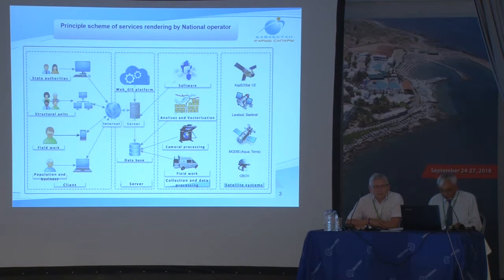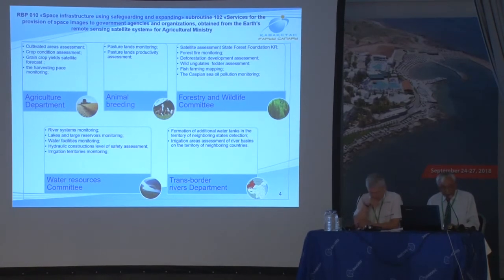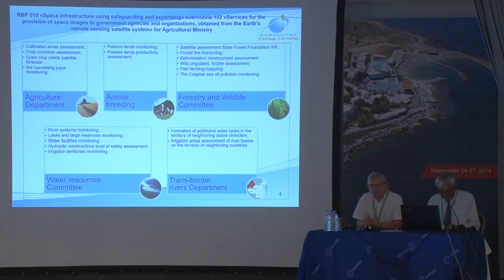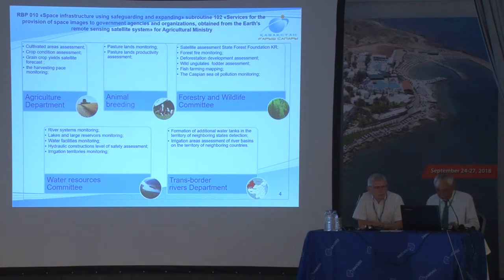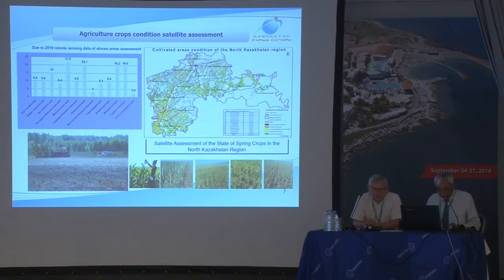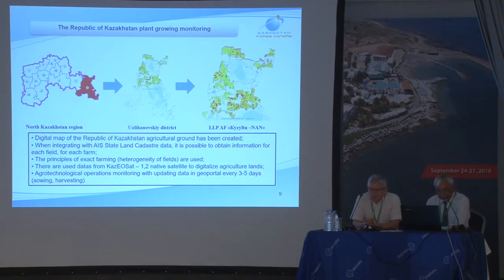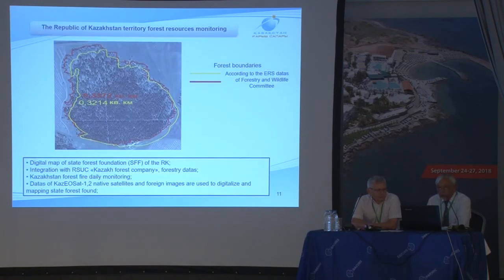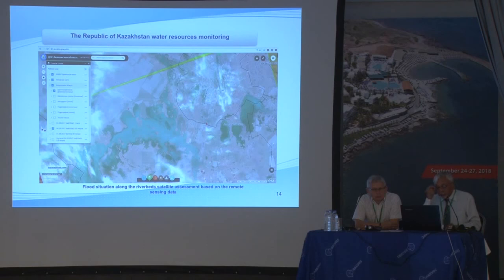Monitoring of Agricultural Resources of the Republic of Kazakhstan With the Use of ERS Data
Kazbek Baktybekov, Kazakhstan, JSC “National Company "Kazakhstan Gharysh Sapary”, Сhief specialist of the department of geoservices of Center of geoinformation Data and Services